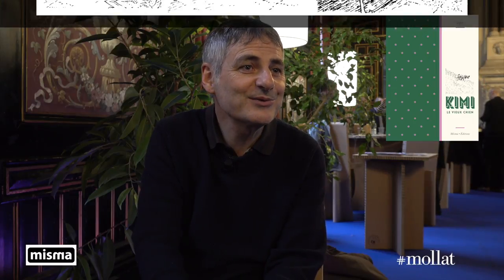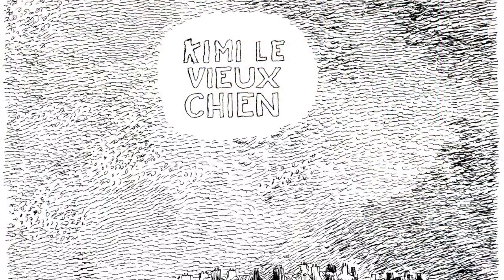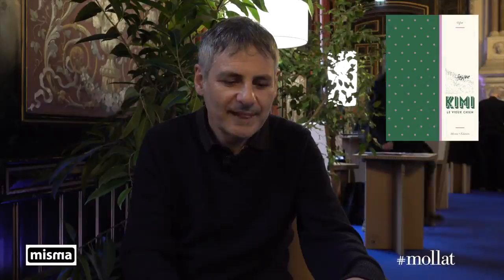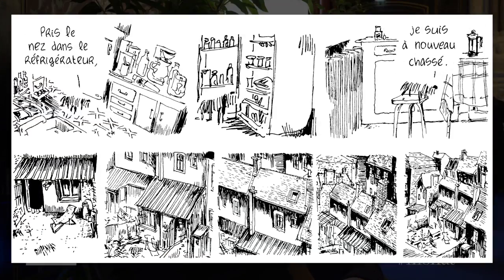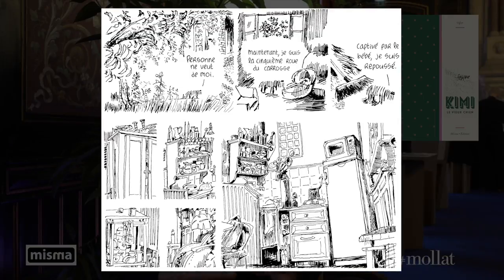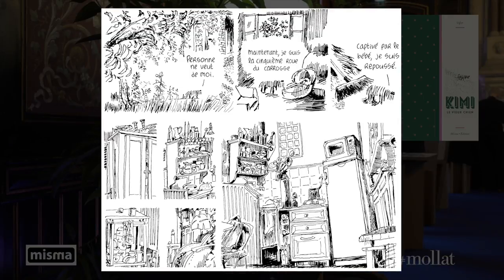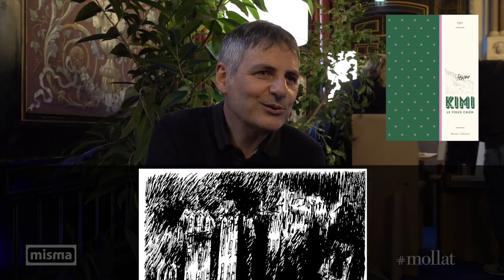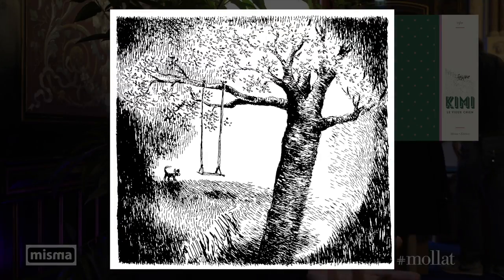Nylso - Kimi le vieux chien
À l'occasion du Festival international de la bande dessinée d'Angoulême 2019, Nylso vous présente son ouvrage "Kimi le vieux chien" aux éditions Misma.